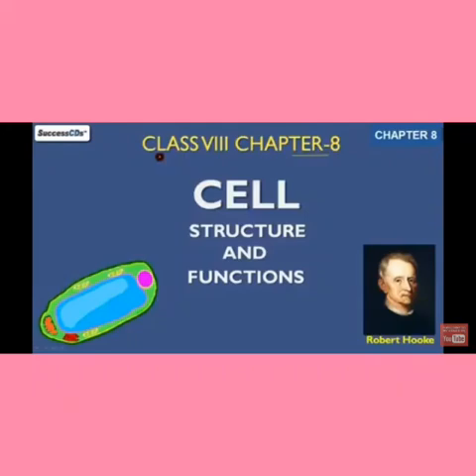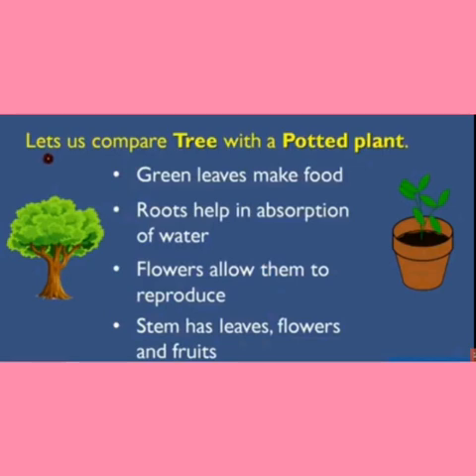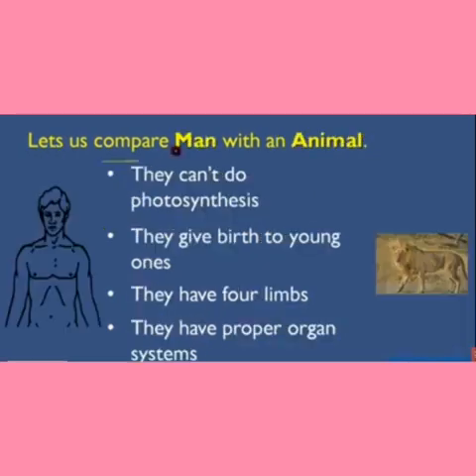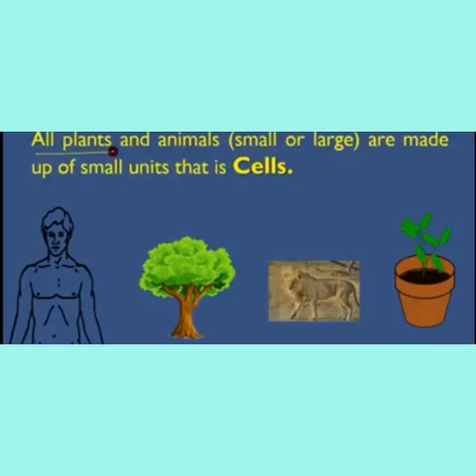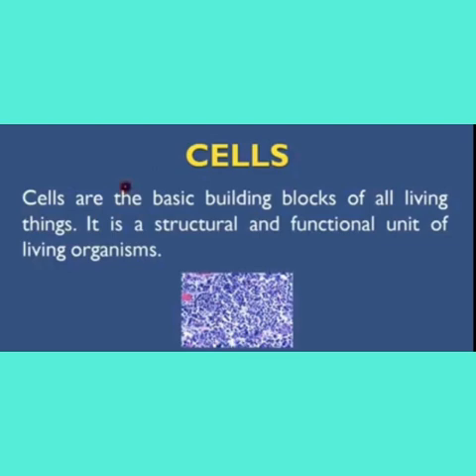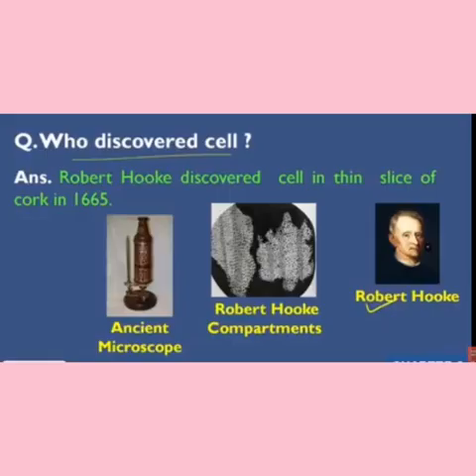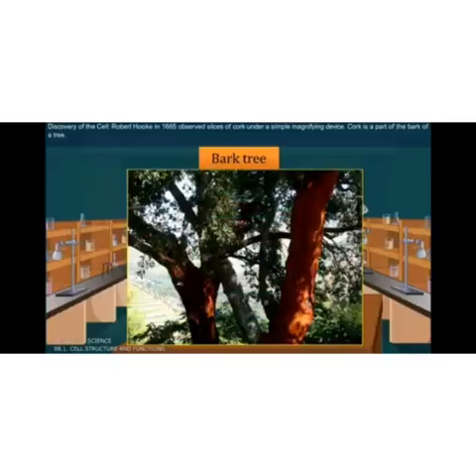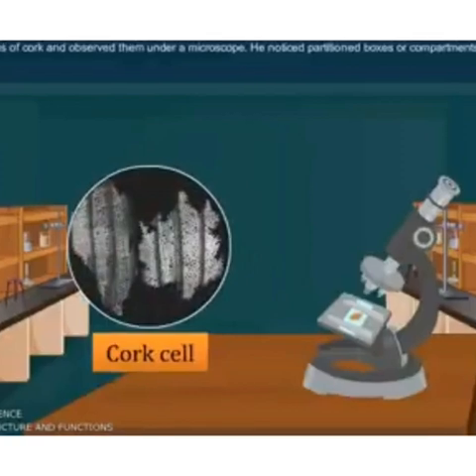Class - 8th Subject - Science Chapter - 8